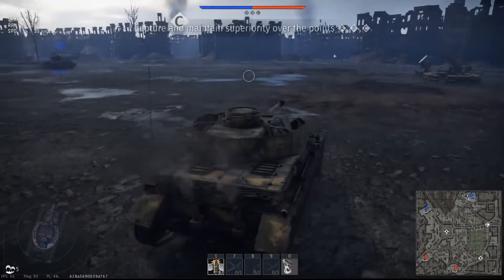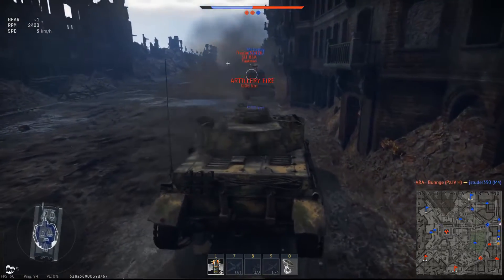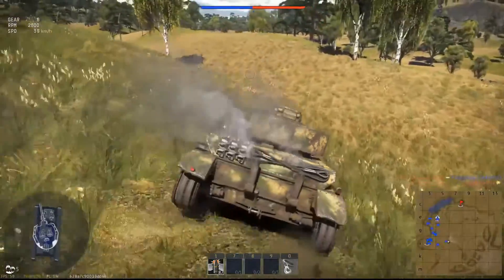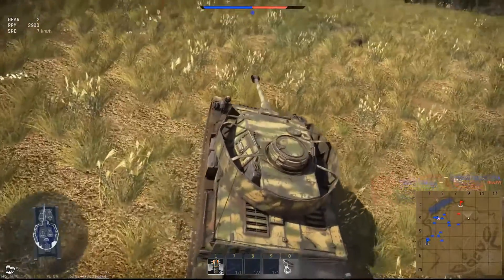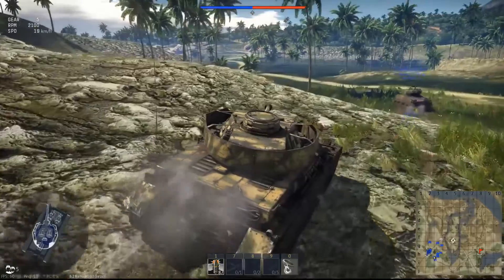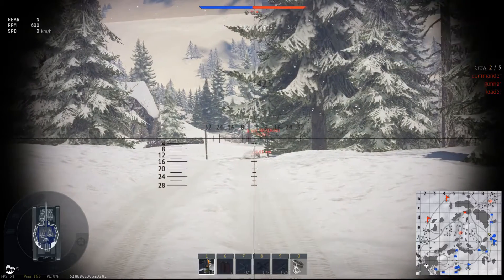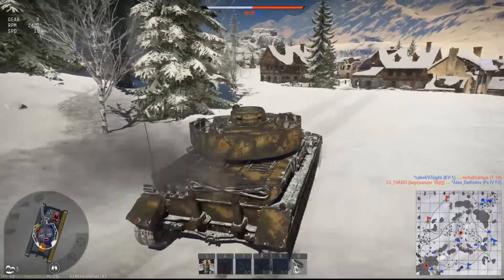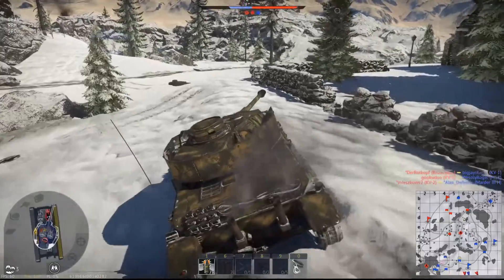War Thunder Panzer IV J